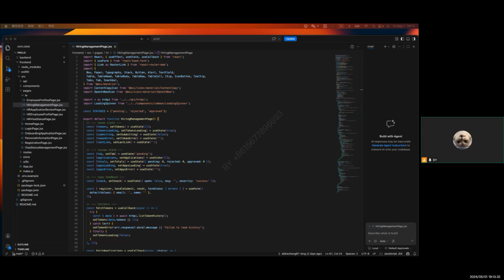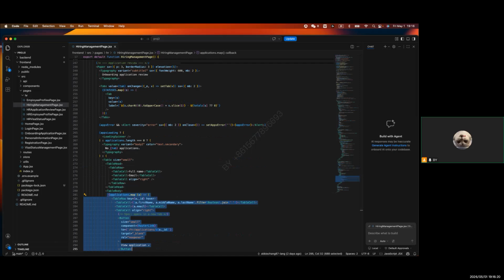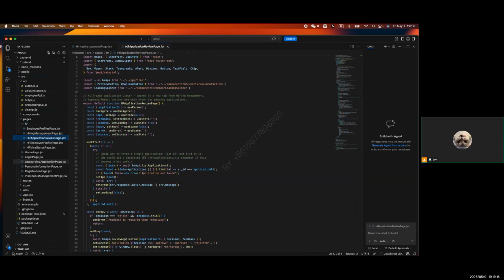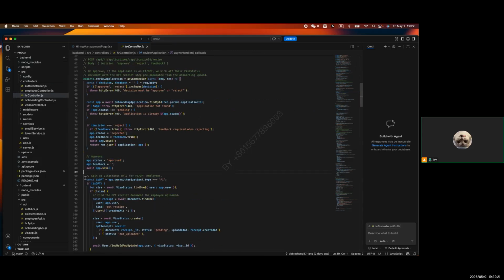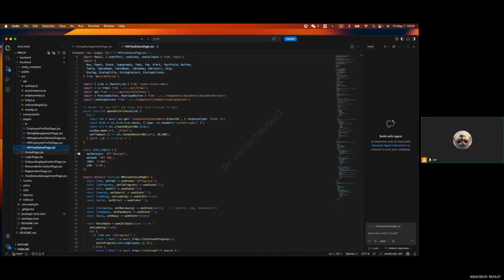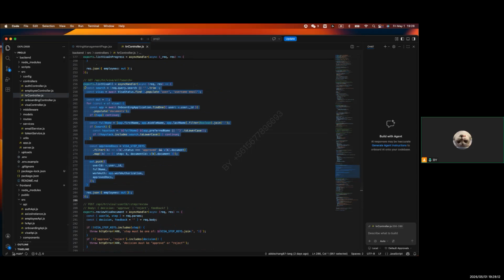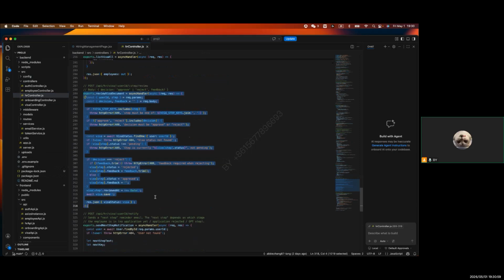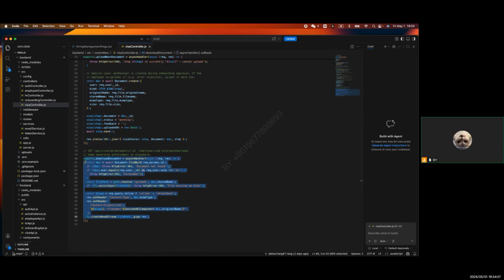Bangling Demo Part2（HR-side features (Hiring Management, Application Review, HR Visa Status).